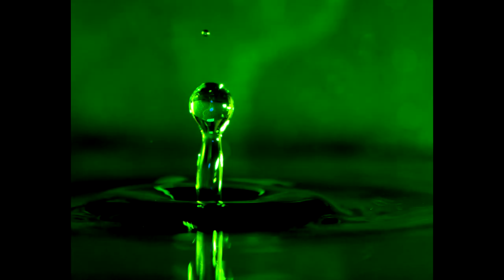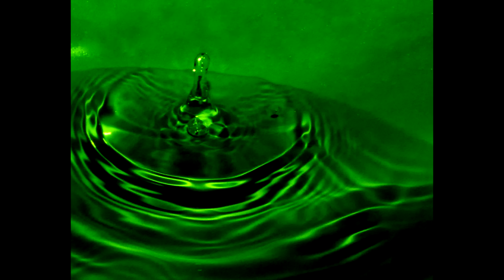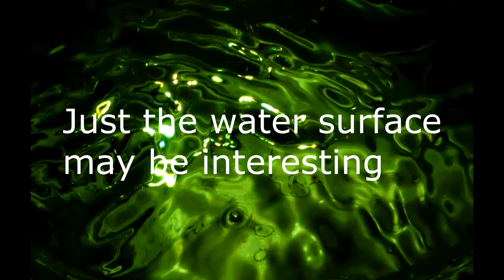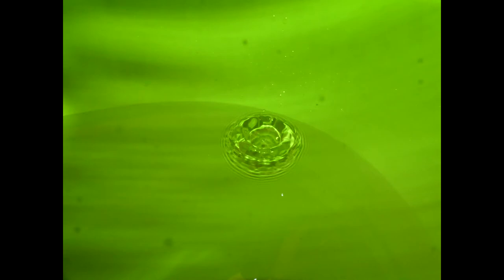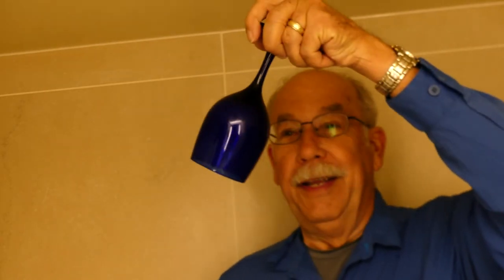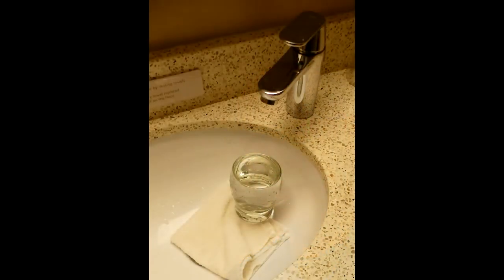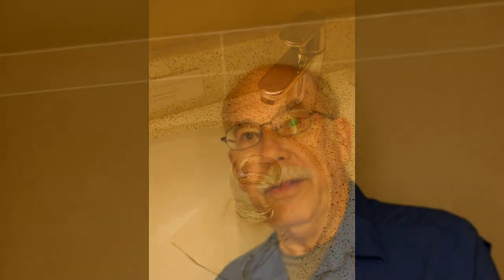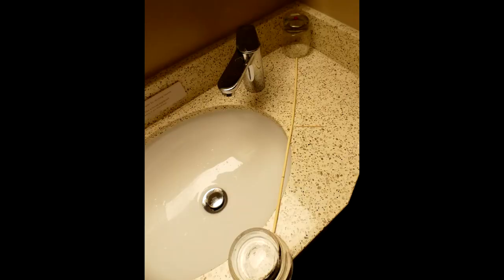WATER DROP PHOTOS ON A CRUISE SHIP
Describes how I was able to do water drop Photos in the middle of the South Pacific on a cruise ship